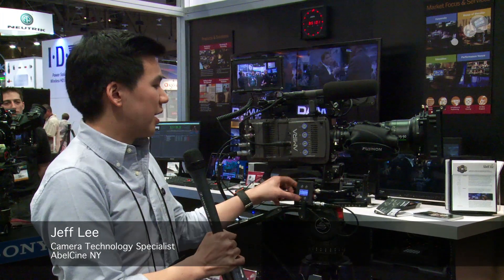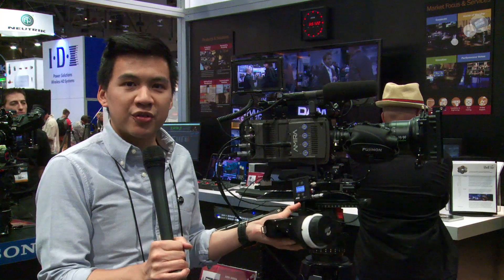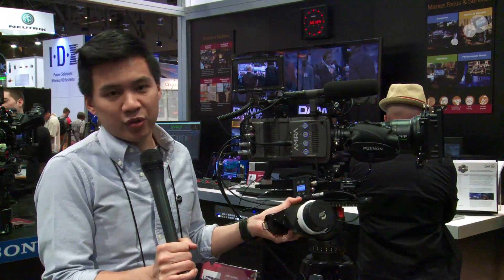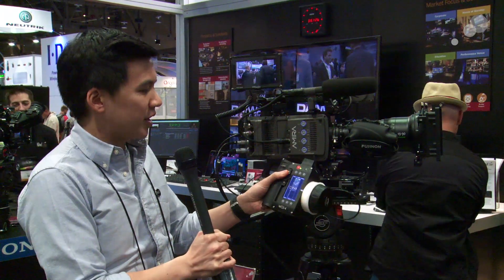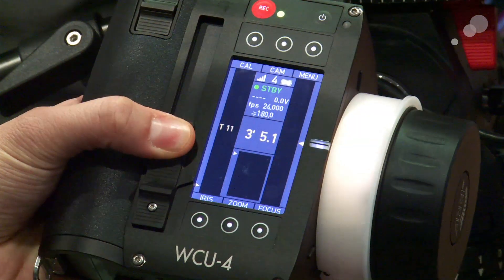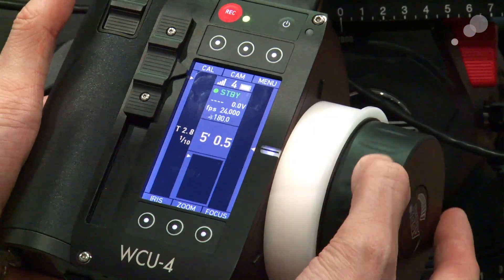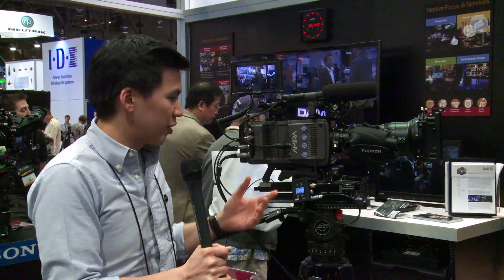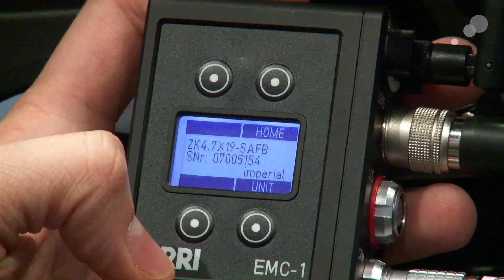NAB 2014: Arri EMC-1 ENG Motor Controller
Alongside the AMIRA in our booth, we displayed another new accessory from Arri, the EMC-1 ENG Motor Controller. Designed to be used with ENG-type lenses such as the Fujinon Cabrios, this unit controls the focus, iris, and zoom motors, along with providing lens data that will be displayed on the WCU-4. Watch my video above to get a look at the EMC-1 working with a Cabrio 19-90 mounted on the AMIRA.